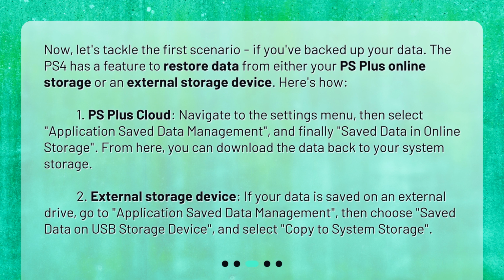Do I need any special software or tools to recover data after initializing my PS4?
Data Recovery after PS4 Initialization: A Detailed Guide • Recover Lost Data After Initializing Your PS4: The Ultimate Guide!" "Get Your Data Back After PS4 Initialization: No Special Tools Needed!" "PS4 Data Recovery Made Easy: Learn How to Restore Your Lost Files!" "Did You Initialize Your PS4? Here's How to Recover Your Data!" "Don't Panic After PS4 Initialization: Learn How to Retrieve Your Lost Data!

00:00 • Do I need any special software or tools to recover data after initializing my PS4?
00:29 • Do You Need Special Software or Tools?
01:00 • How to Recover Data from Backups?
01:47 • What If I Didn't Back Up My Data?